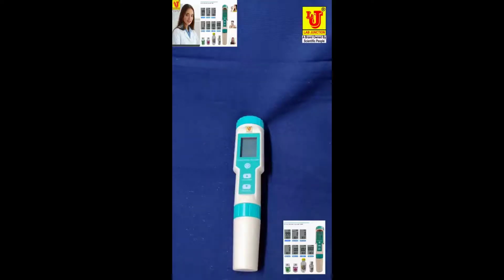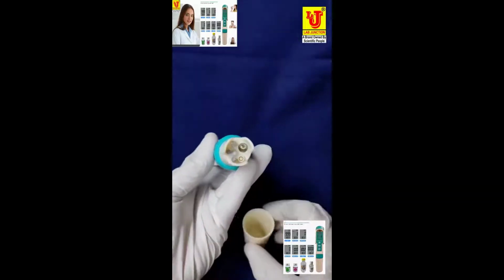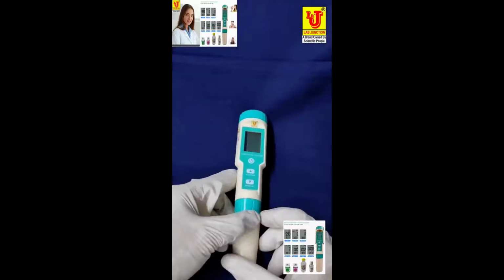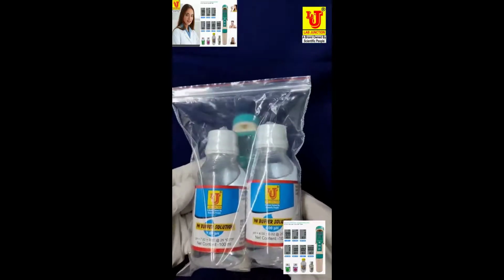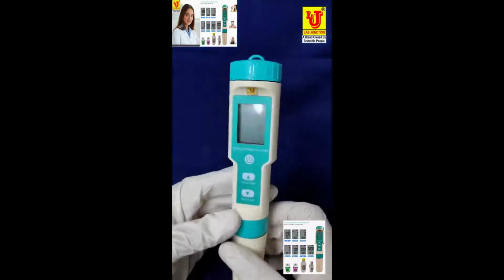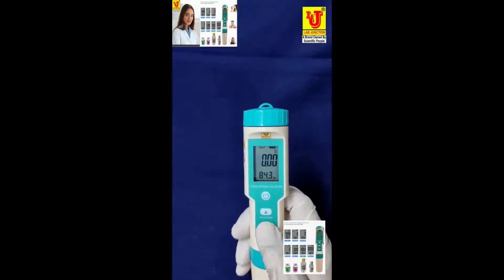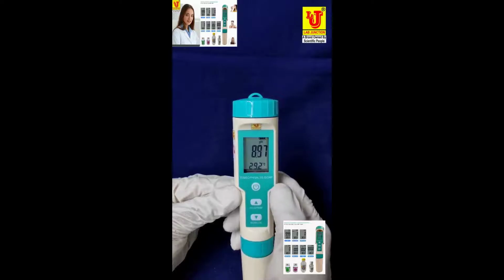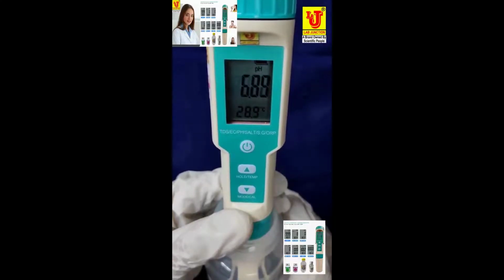pH Meter TDS Conductivity ORP Meter SG Temperature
pH Meter TDS Meter Conductivity Meter ORP Meter SG Meter Temperature Meter